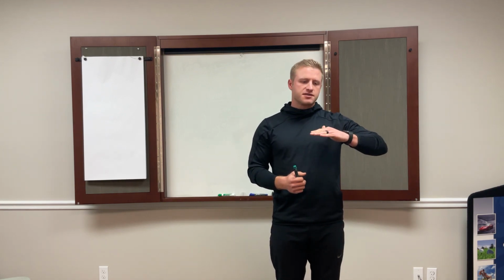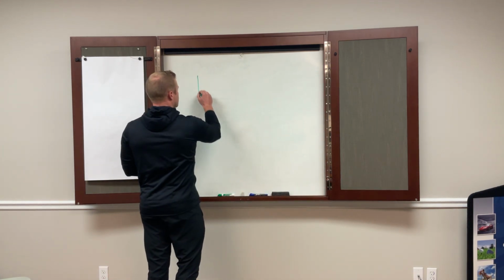Understanding Universal Life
In this video you will learn how to explain Universal Life to clients. Also when     I it might be a good idea to replace that Universal Life.